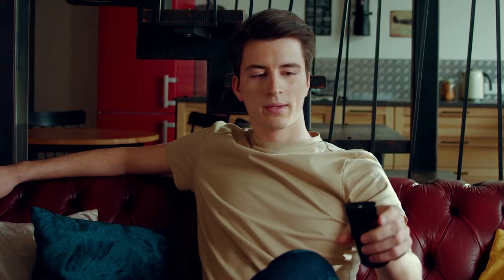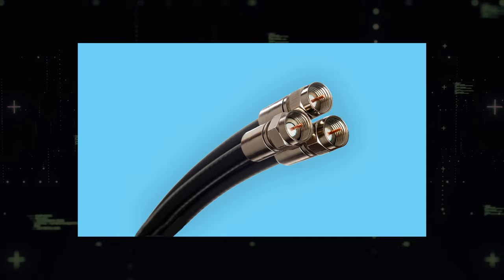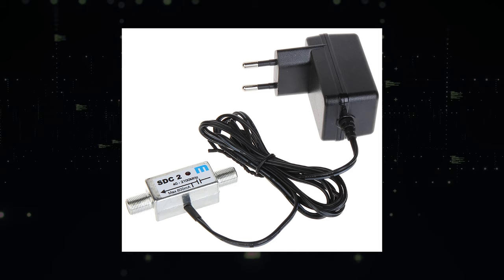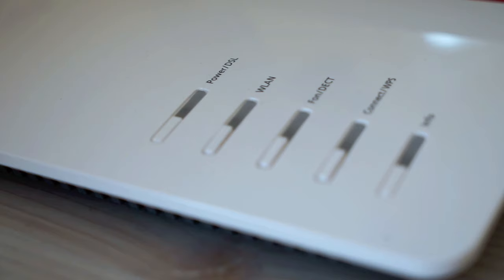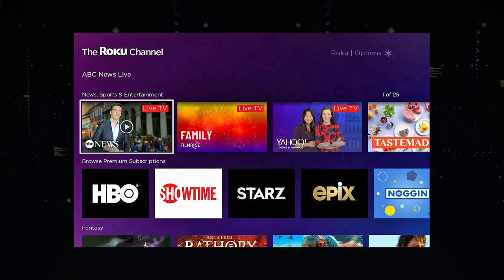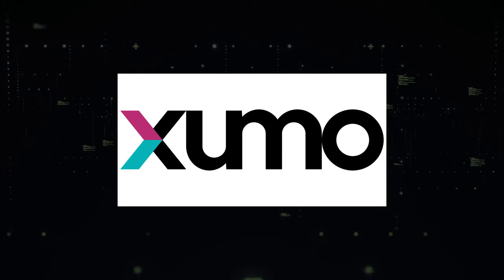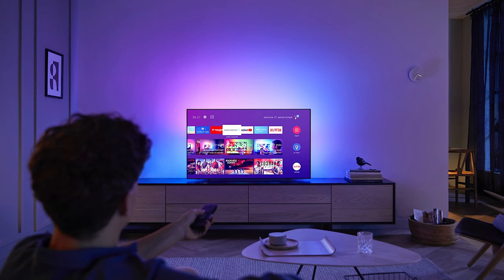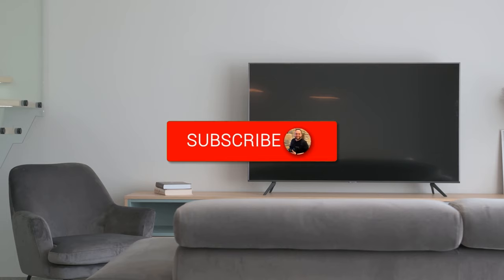How to Get Free Local Channels on Your Philips TV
In this video, we show you how to get free local channels on any Philips TV.
Here are some recommended TV antennas for your TV:
2024 Antenna:
(Amazon USA Link)
(Amazon International Link)
900+ Miles Range Antenna:
(Amazon USA Link)
(Amazon International Link)
1900+ Miles Range Smart TV Antenna:
(Amazon USA Link)
(Amazon International Link)